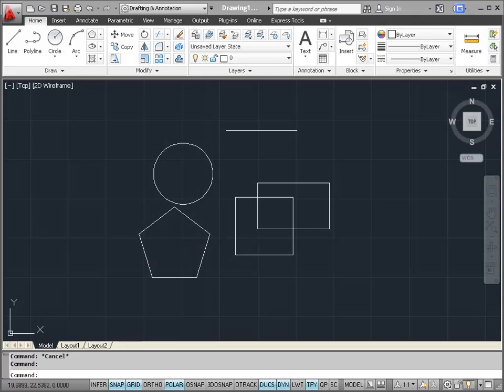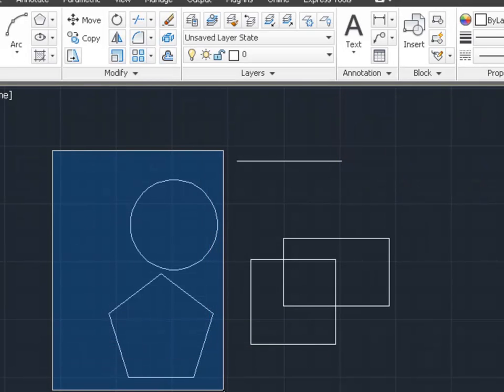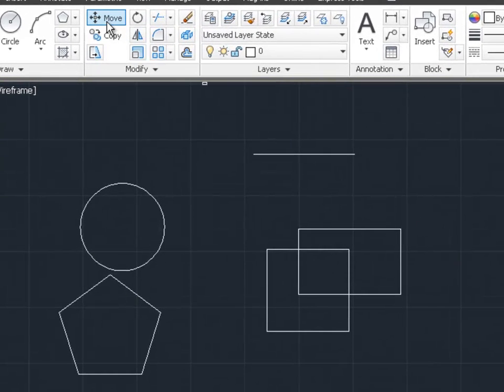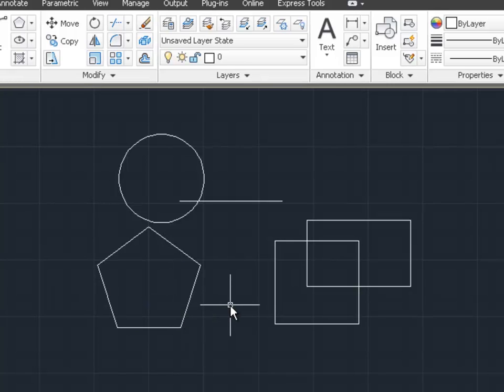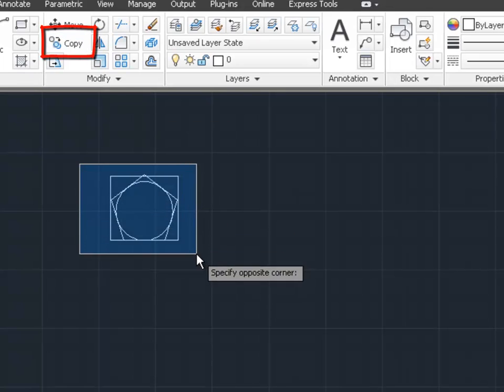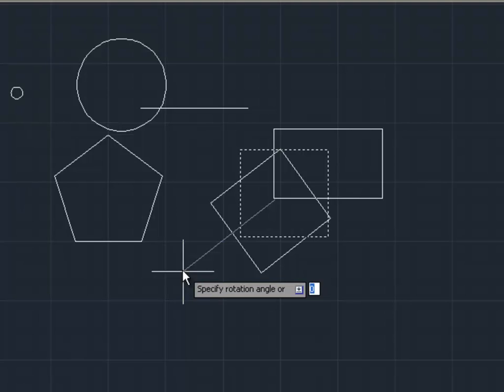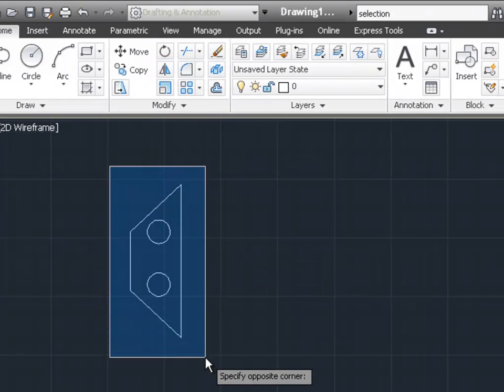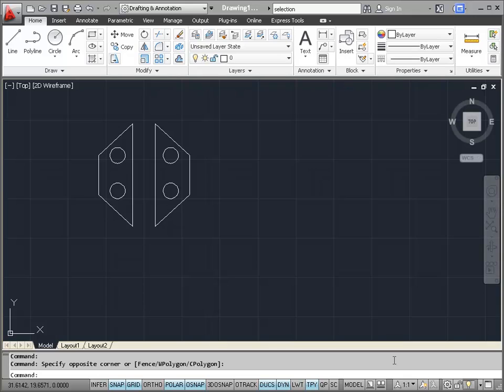AutoCAD 2012: Move,Copy,Rotate, & Mirror Commands